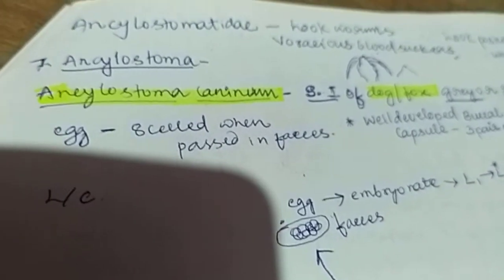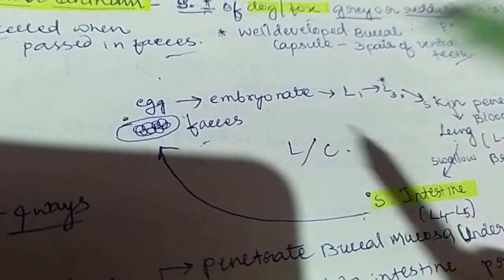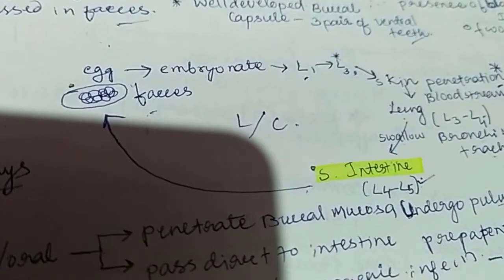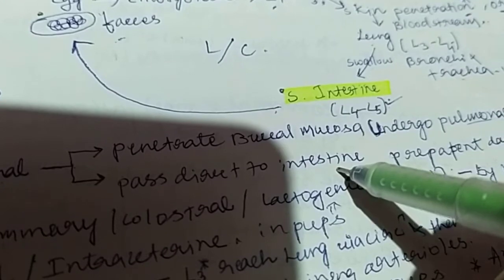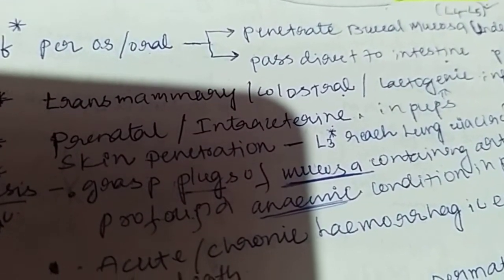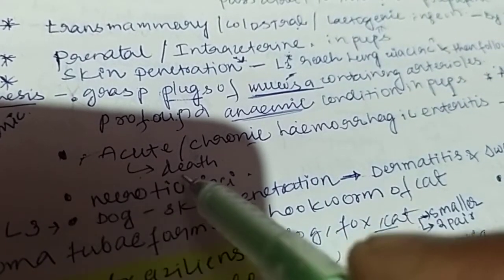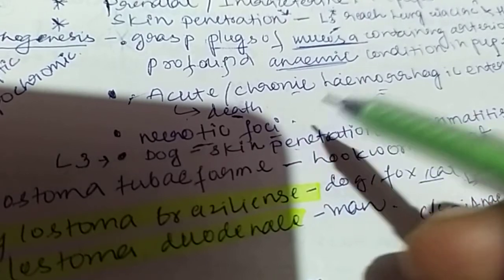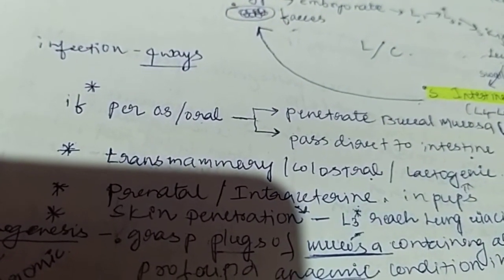ancylostoma caninum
0:00-intro
0:23-why they are Hook worm
0:46-ancylostoma caninum
1:34-life cycle
3:02-ways of infection
5:50-pathogenesis
7:22-clinical signs
7:54-ancylostoma braziliense
8:03-ancylostoma duodenale